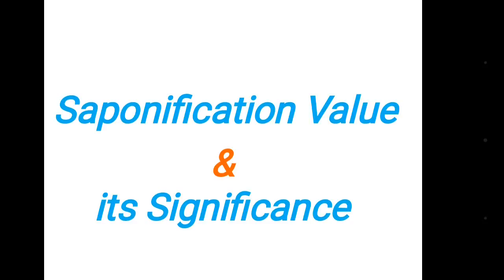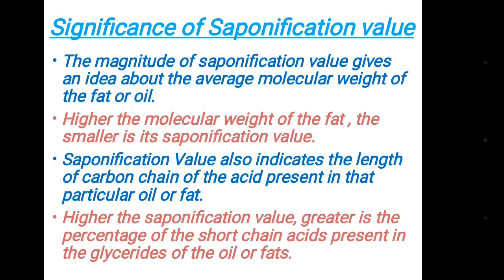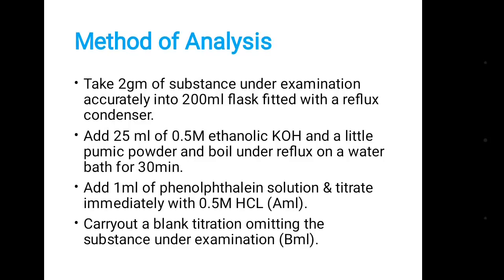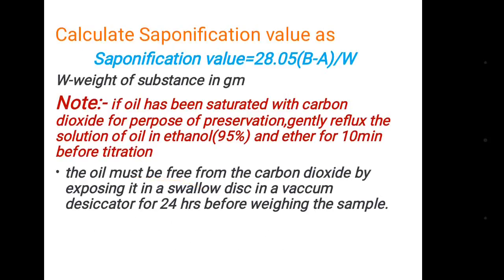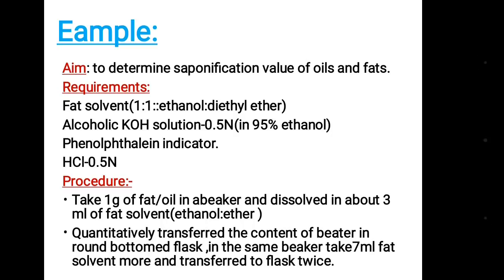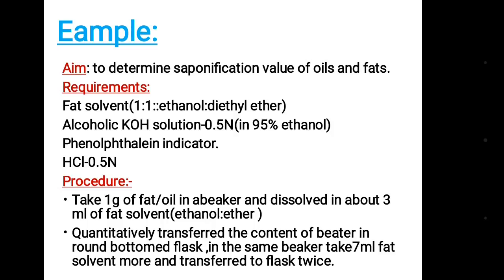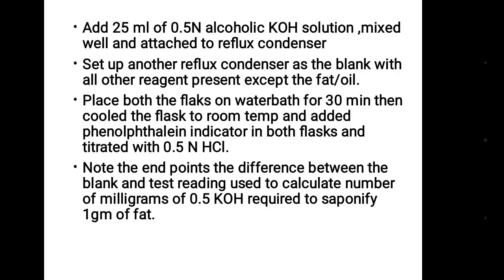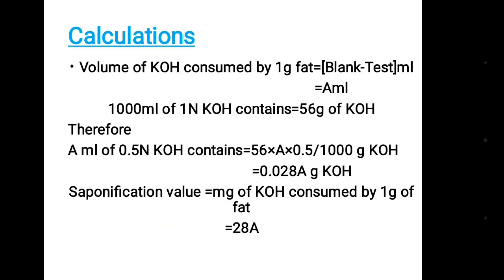Saponification value and its Significance